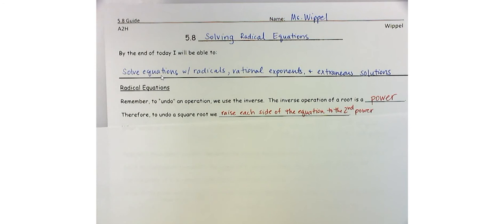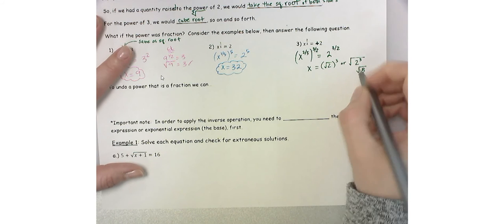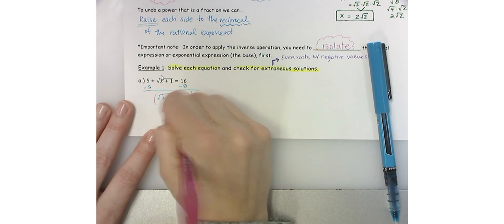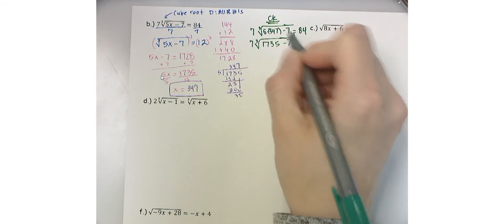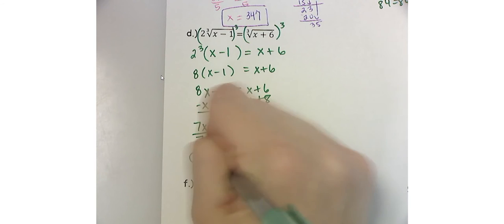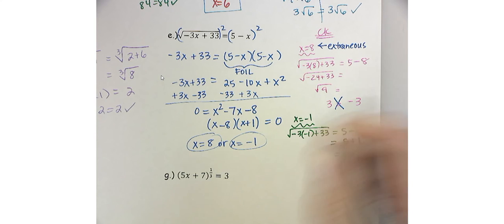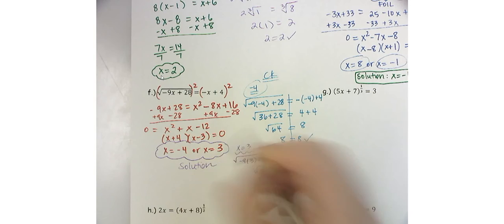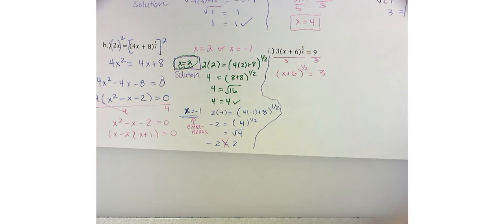5.8 Day 1 Notes A2H